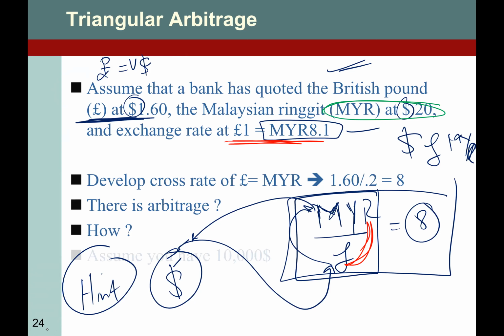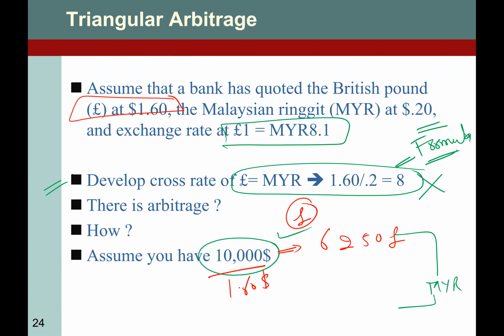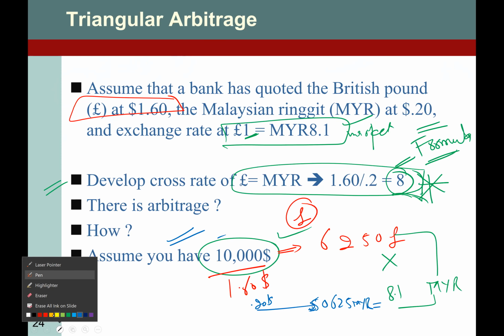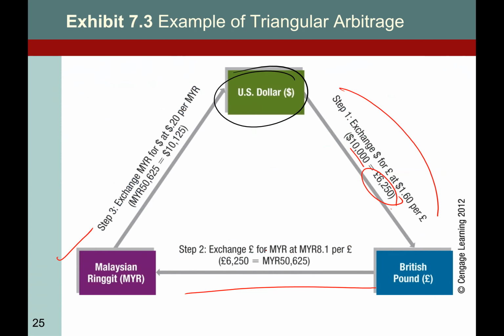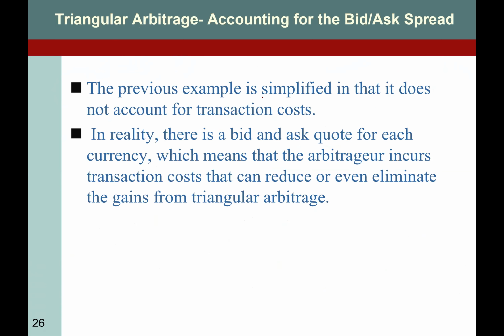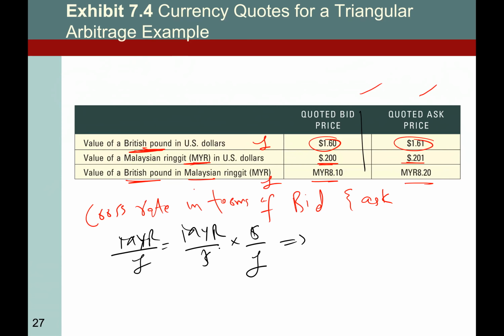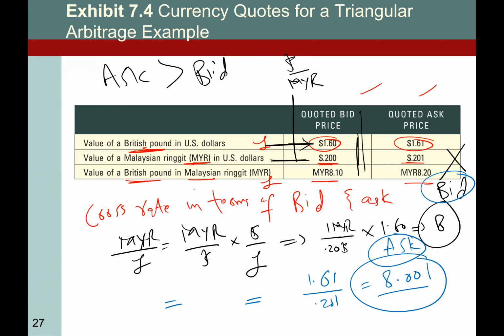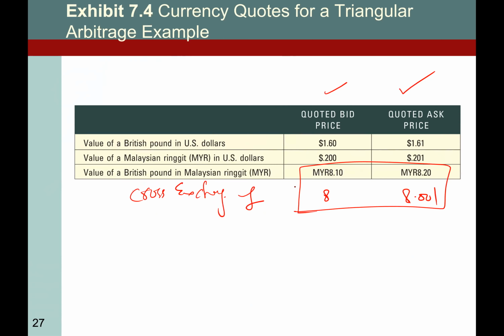International Finance (Fall 2021) Lecture 13 - Locational Arbitrage and Triangular Arbitrage - 6